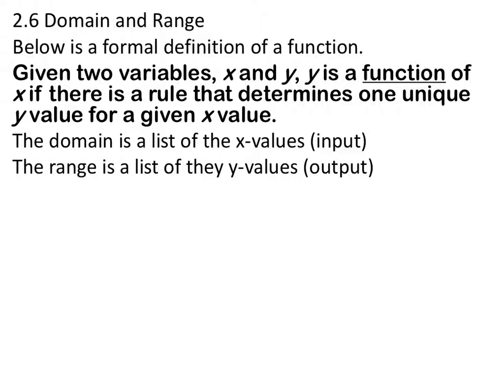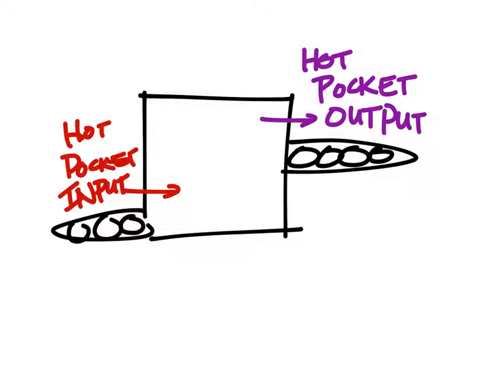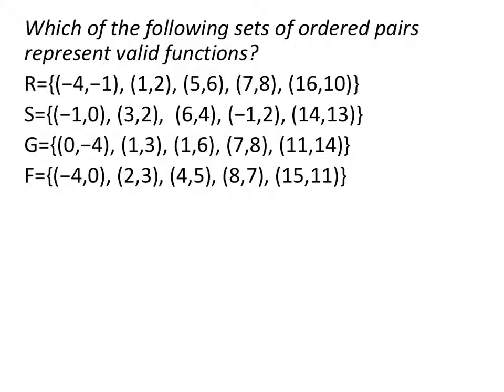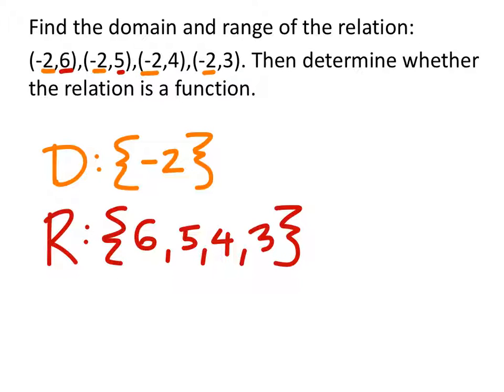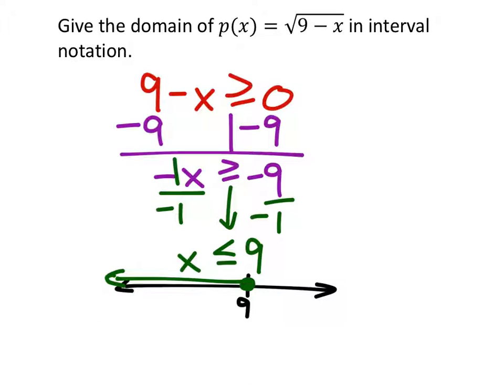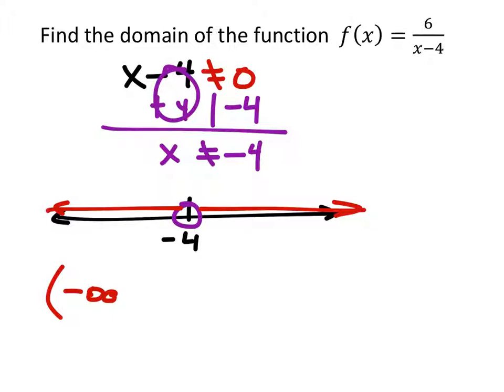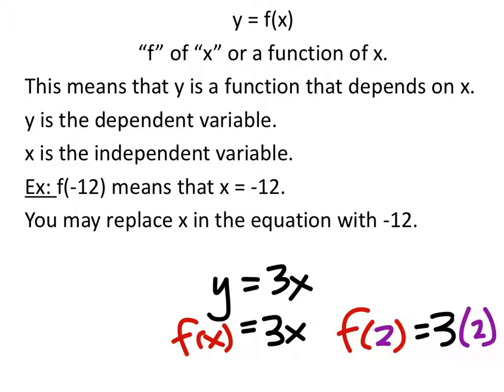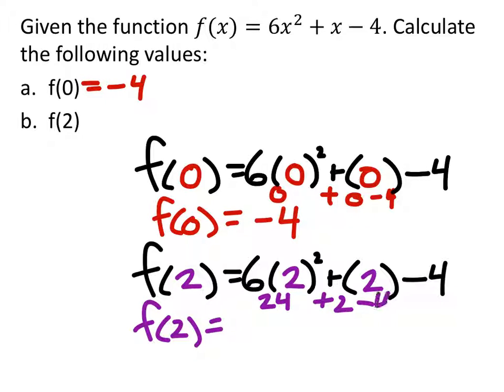Domain, Range, and Evaluation (MATH 980 Unit 2 Lesson 6)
In this video we look at the basics of domain (x-values), range (y-values), and evaluating functions.